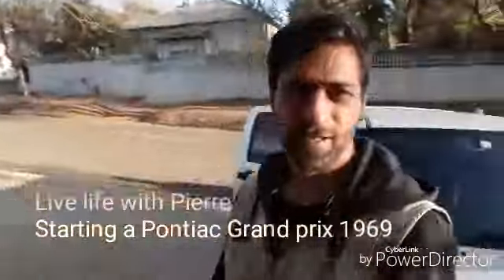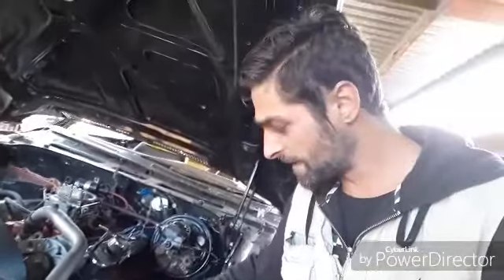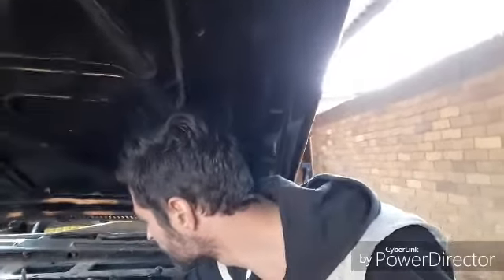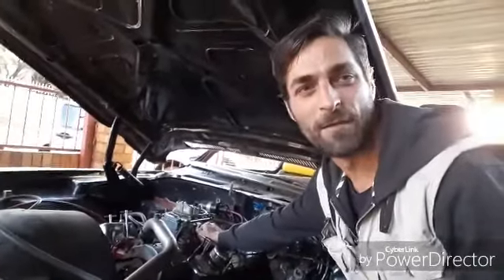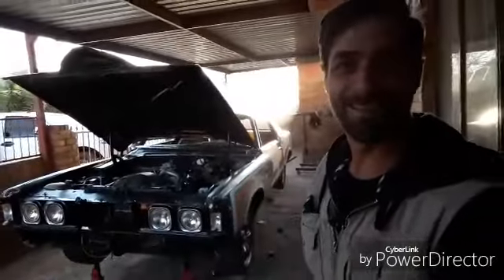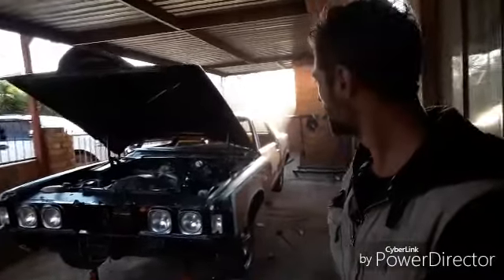Starting a Pontiac Grand prix 1969. AWESOME